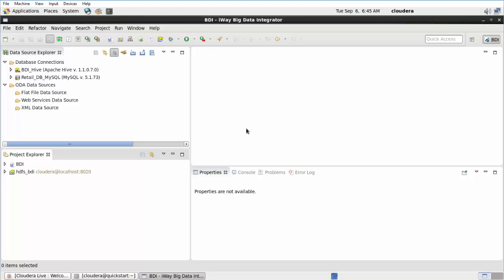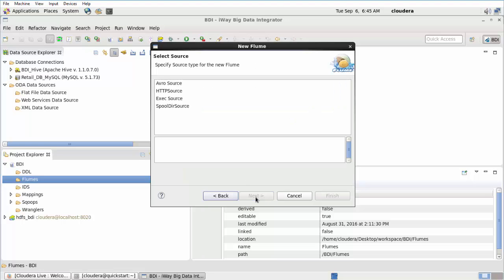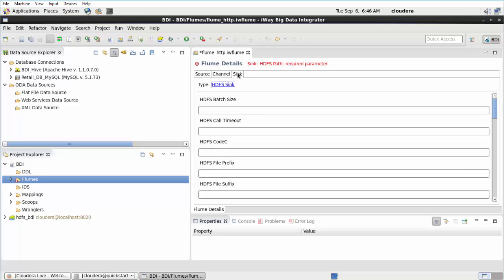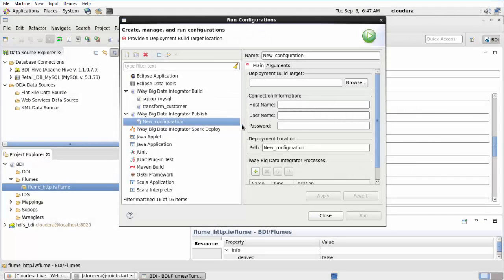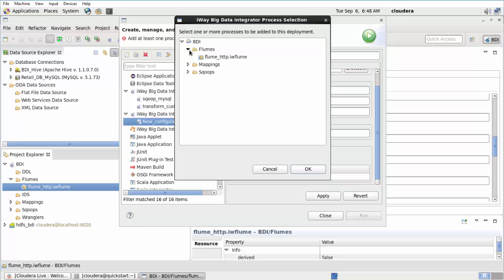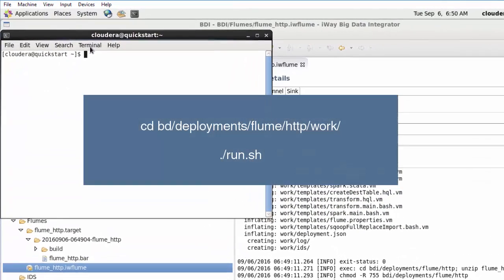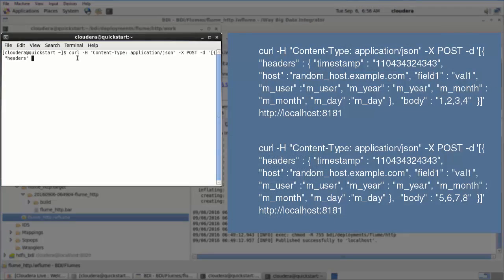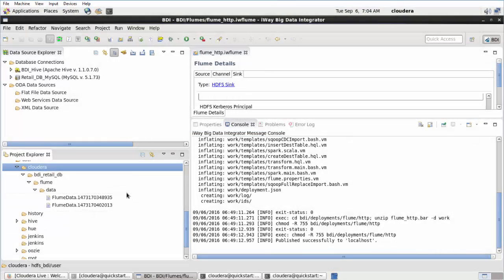iWay Big Data Integrator: Creating and Running a Flume Configuration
Apache Flume is an available service for efficiently collecting, aggregating, and moving large amounts of streaming data into a Hadoop Distributed File System (HDFS). You can think of the Flume configuration in iWay Big Data Integrator (BDI) as configuring and running a channel/listener in iWay Service Manager (iSM). Watch this video to learn how you can create and run a Flume configuration using iWay BDI.